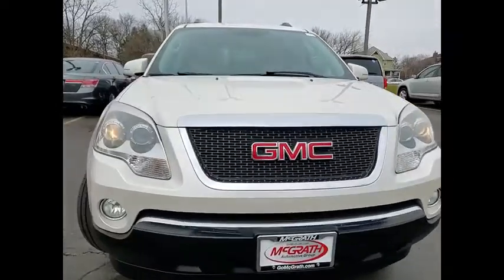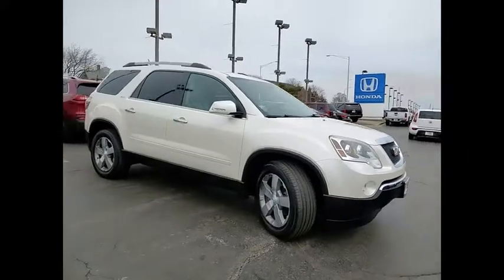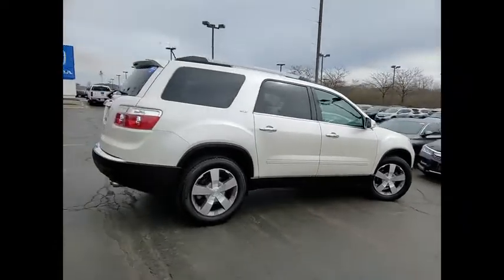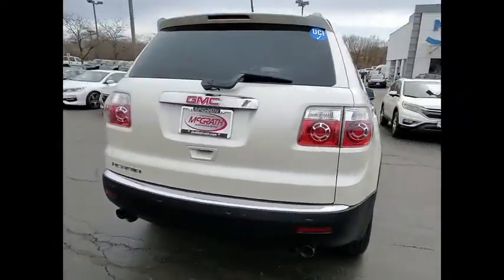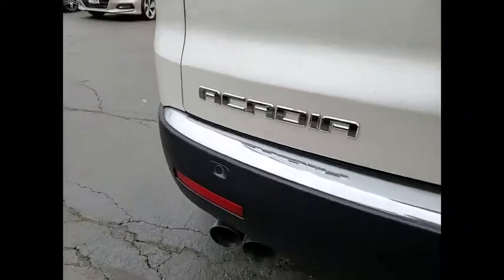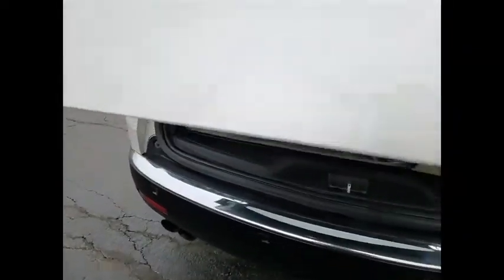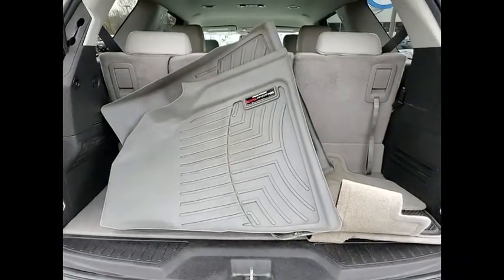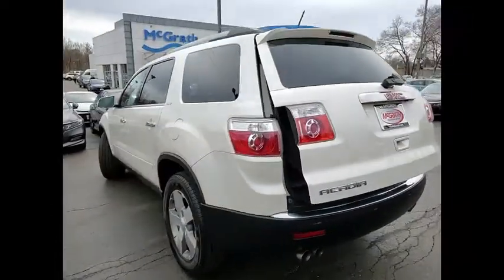2012 GMC Acadia St Charles IL S7753A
2012 GMC Acadia SLT1

**Clean Carfax** 2012 GMC Acadia SLT-1!!